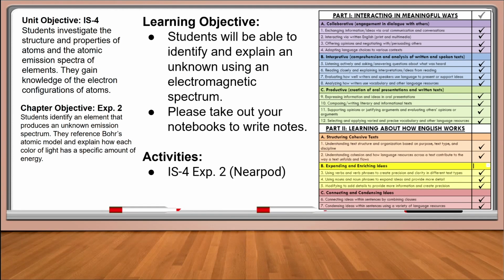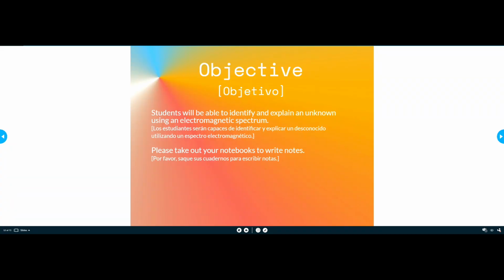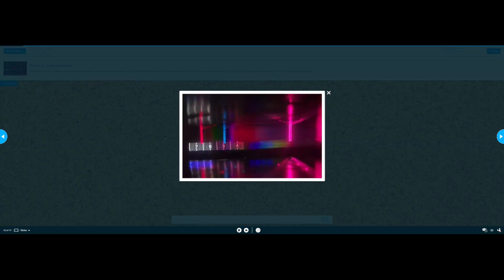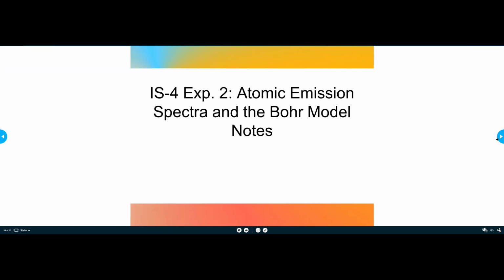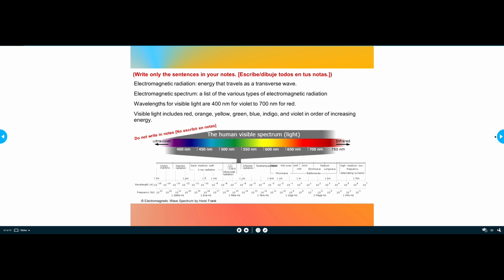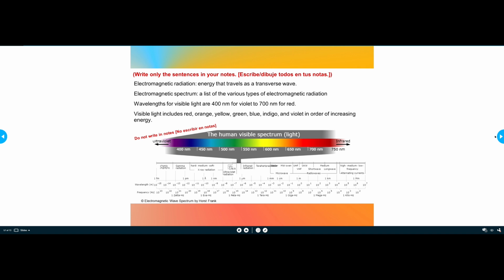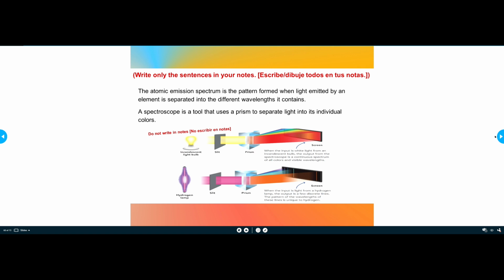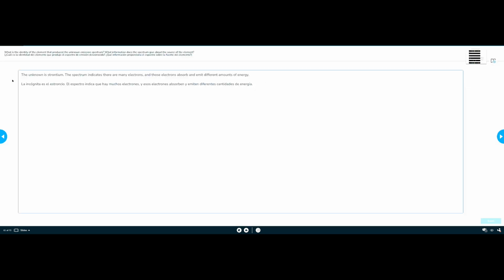Lesson 07 IS-4 Exp. 2 Part 5